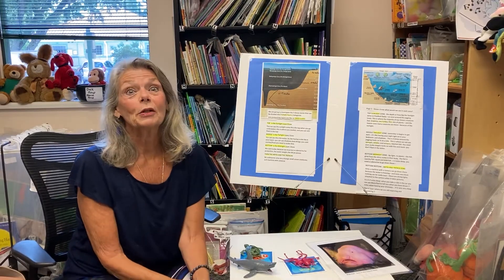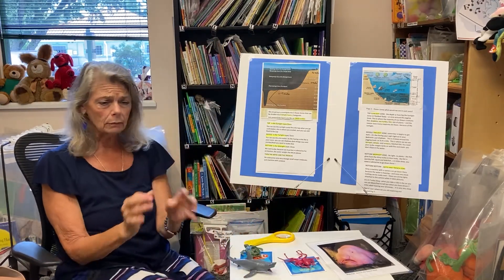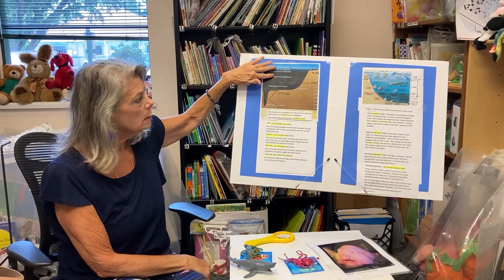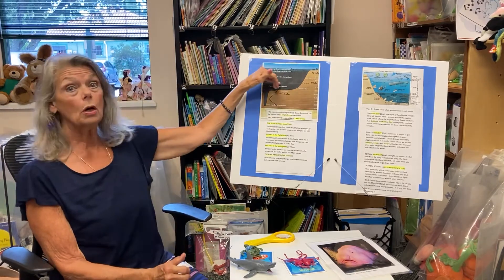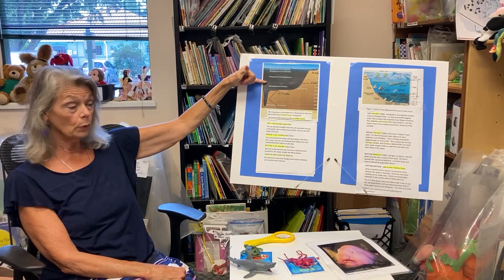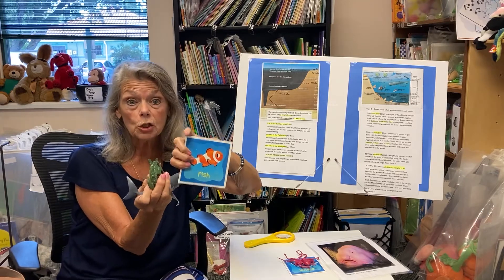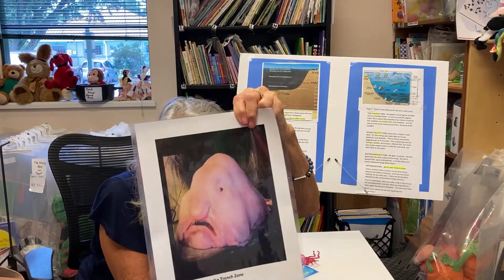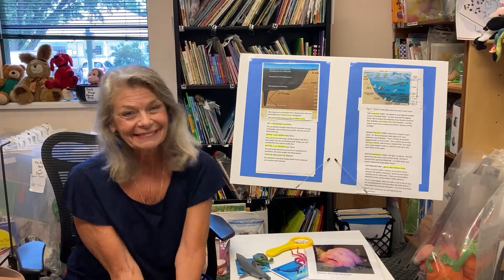Susan's Spotlight: Oceans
Join Sue Murphy, Early Learning Coalition North Florida Outreach Assistant, and learn about oceans!